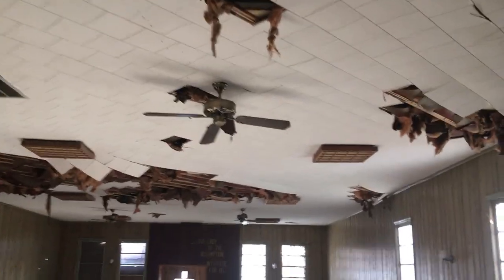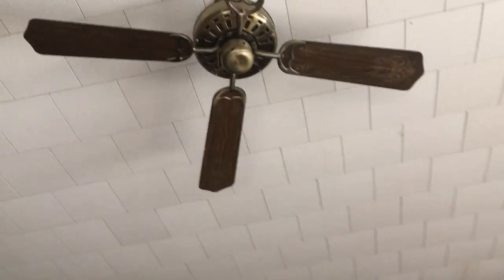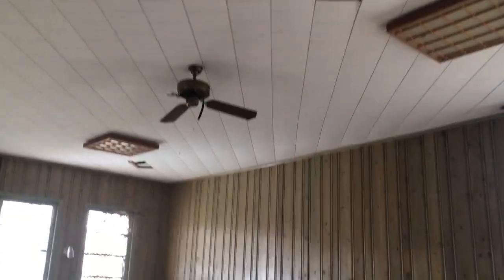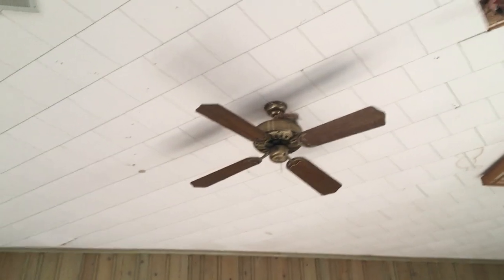The abandoned church where the Superior ceiling fans came from